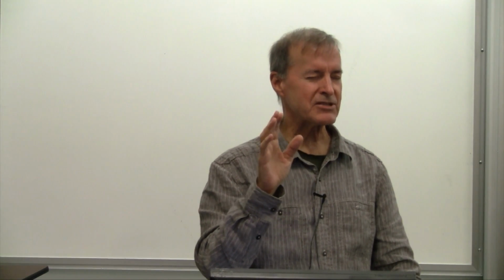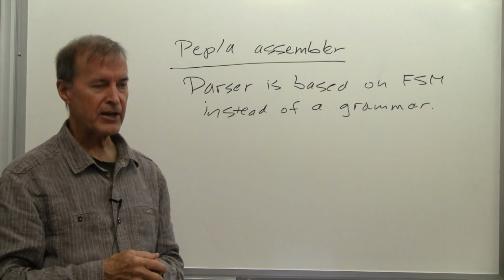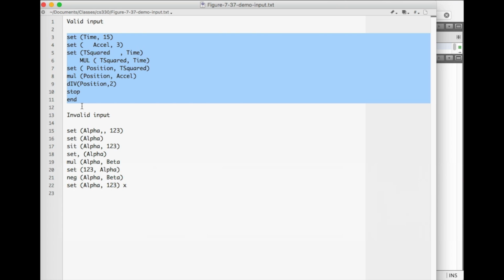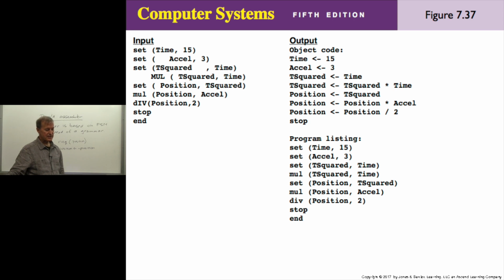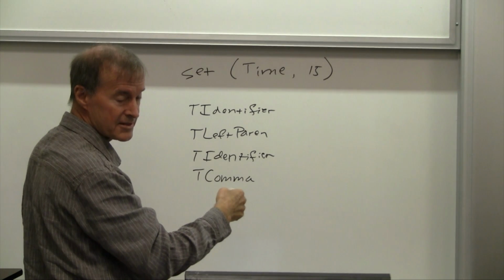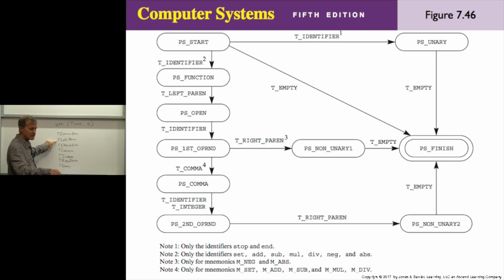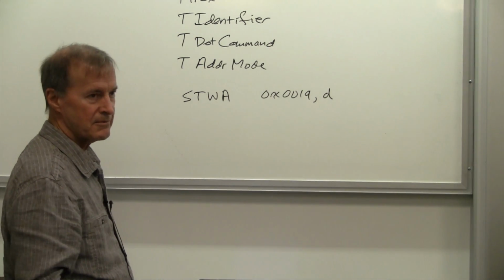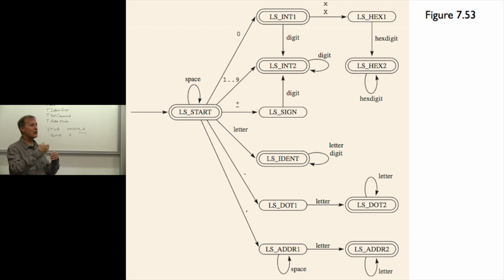CoSc 330 5thEd Lecture 24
Parsing Principles, 1